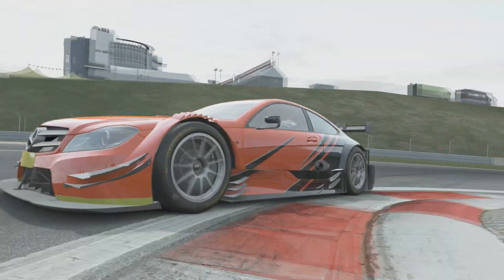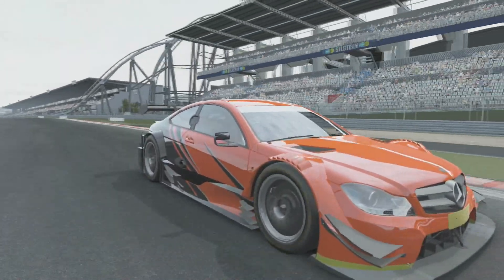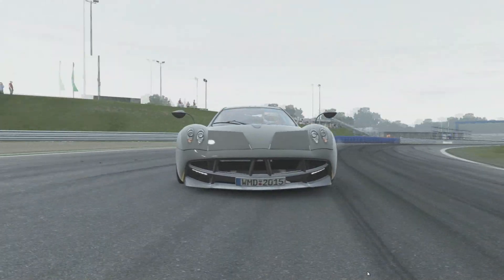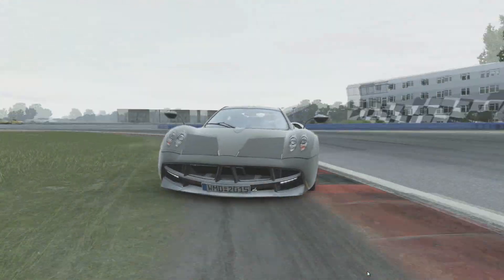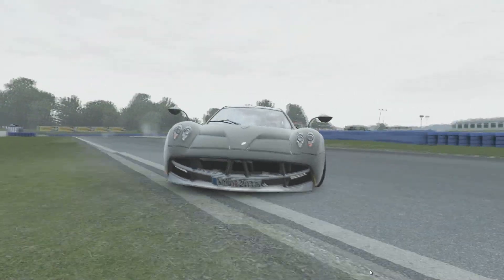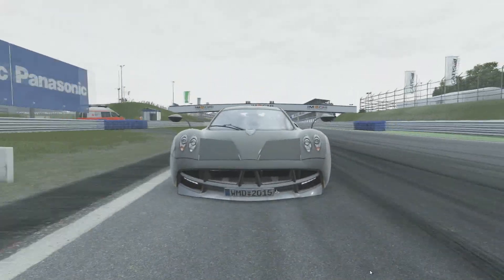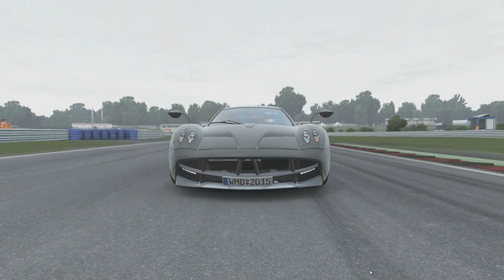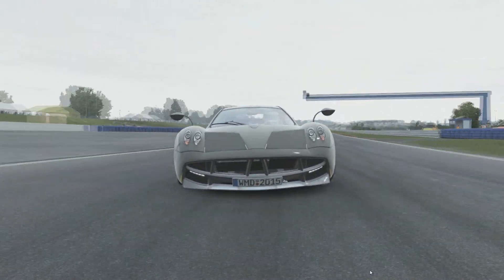Project Tuning Guide Part 3B: Dampers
In this video we will discuss the effects of Bump rubbers and dampers